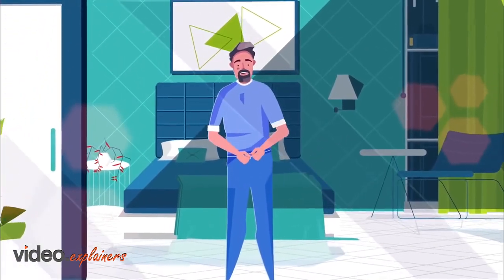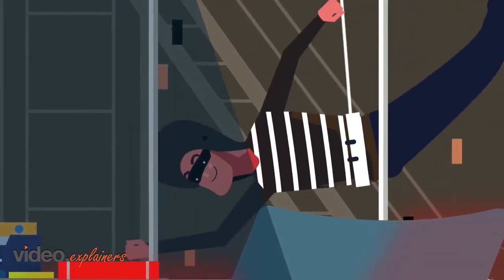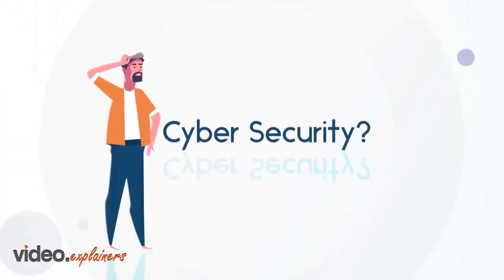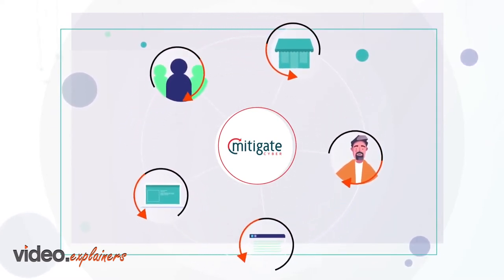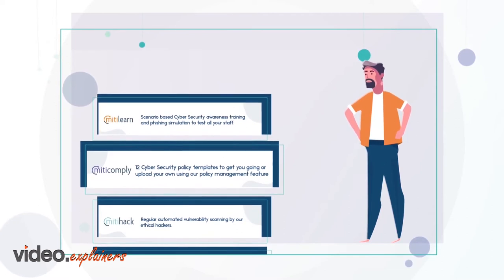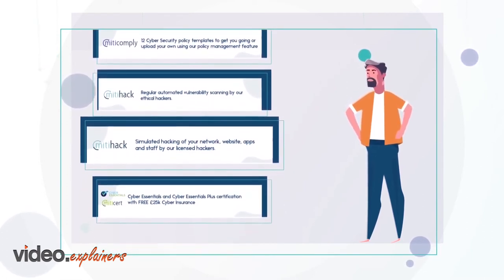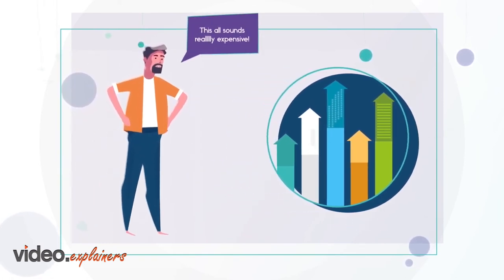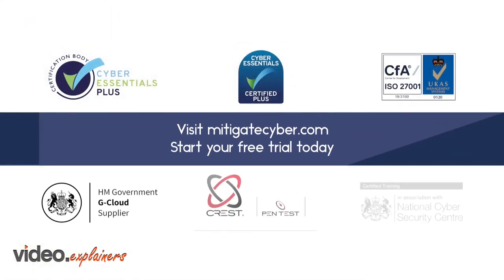Complete Cyber Security Strategy | Mitigate Cyber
Mitigate Cyber helps you manage all your organizational risk powered by cutting edge security thinking and research.